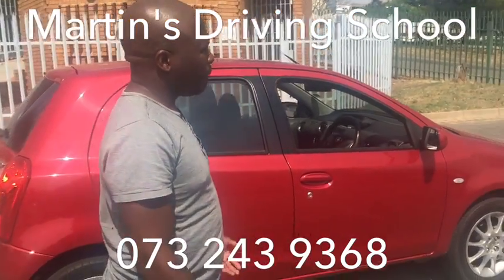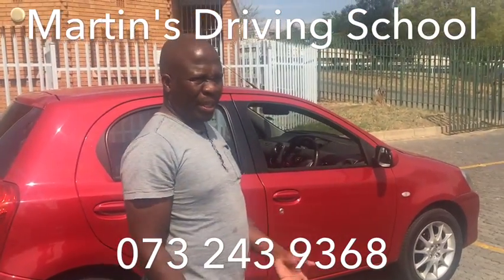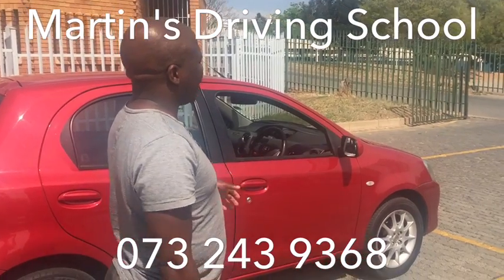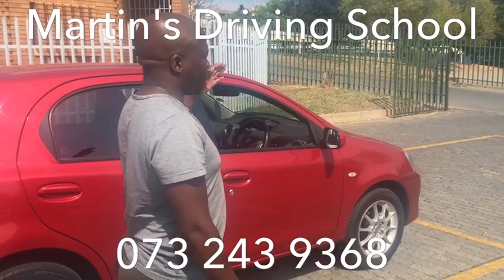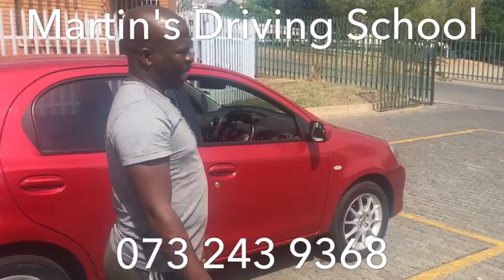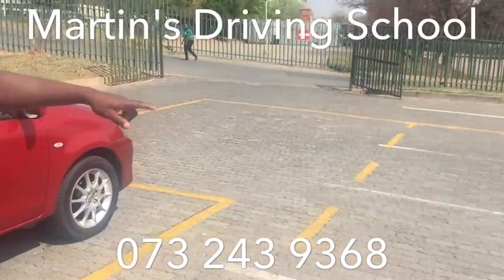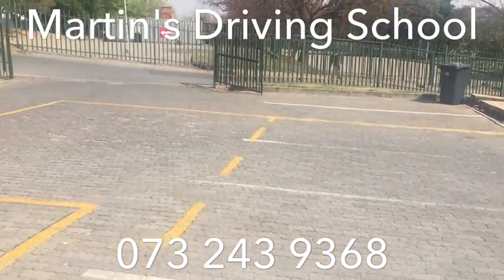Best driving school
We offer world class driving lessons,shuttle services and student transportation with an unrivalled safety record in and around Gauteng on both short term and longterm contract basis both for students (all ages) and corporate entities.